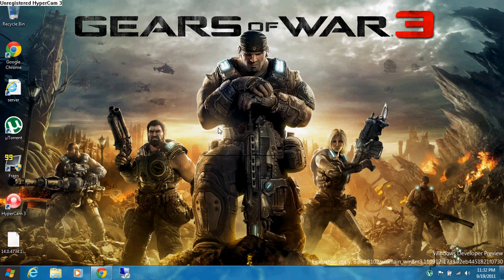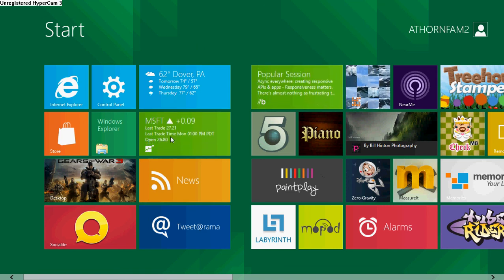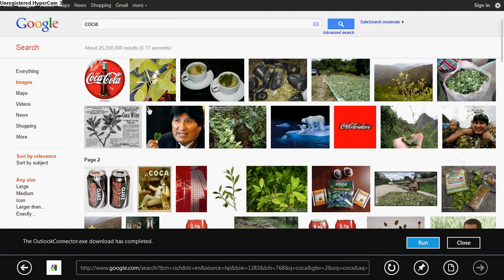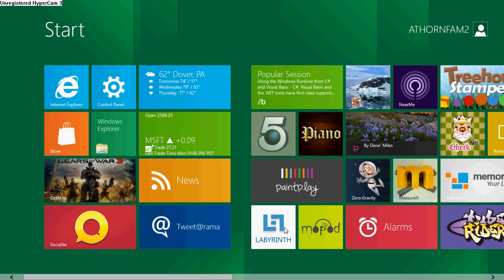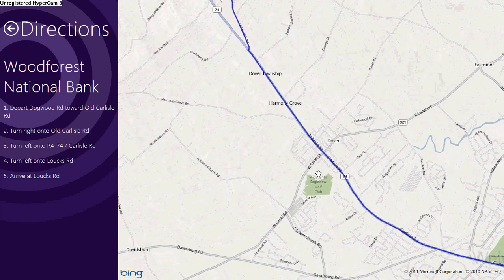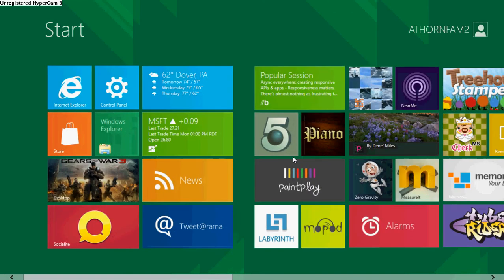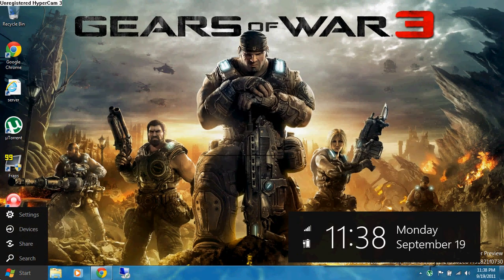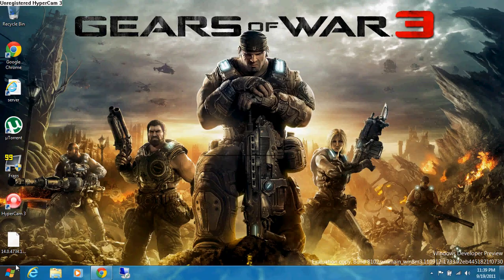Windows 8 Developer Preview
just talking about the things ive seen in the past couple of days of windows 8. please don't judge on the video quality it took me a while to find a program that actually worked to record this. hope you enjoy